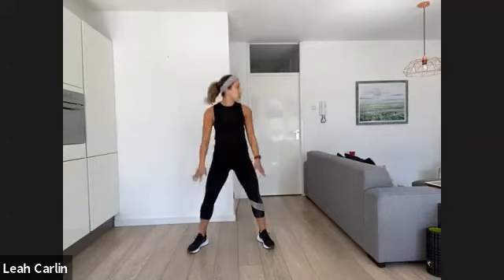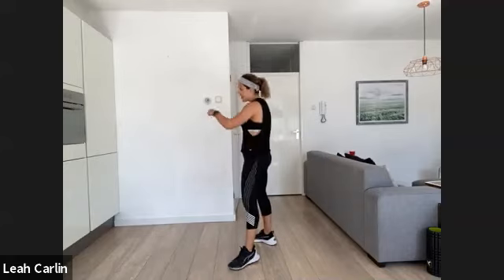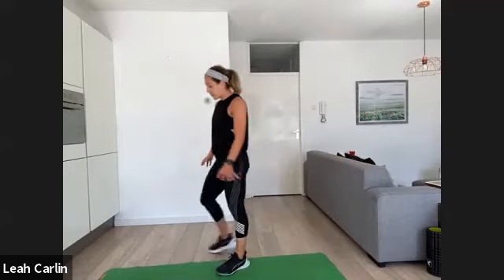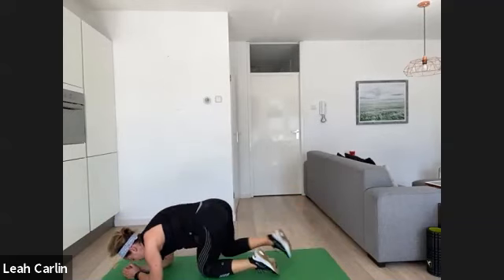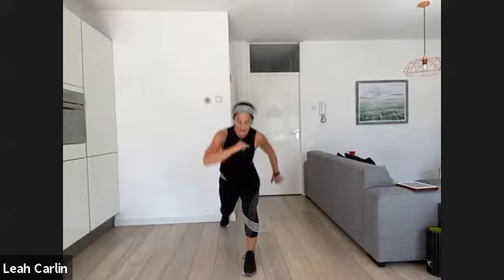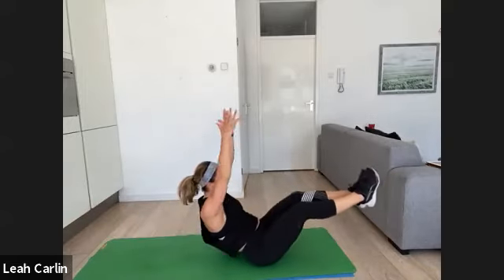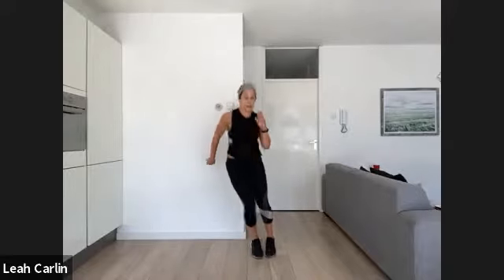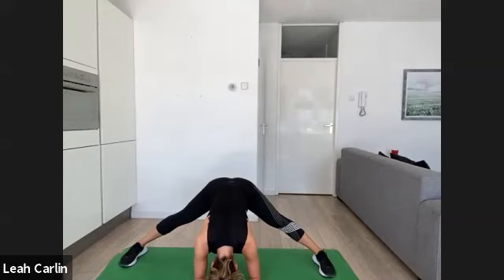Bodyweight HIIT with Leah 4.22.20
A bodyweight workout that includes cardio conditioning and total body strength training set to high intensity intervals of 30-60 seconds. Anyone can do this workout as it can be modified for different levels of fitness.